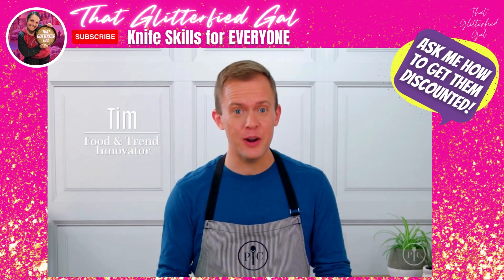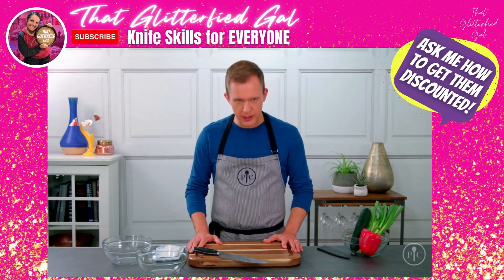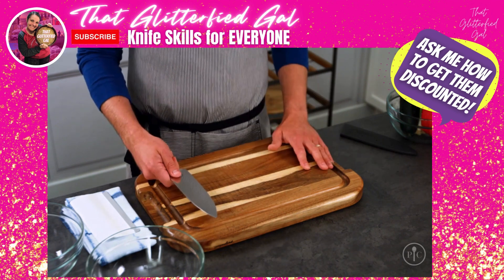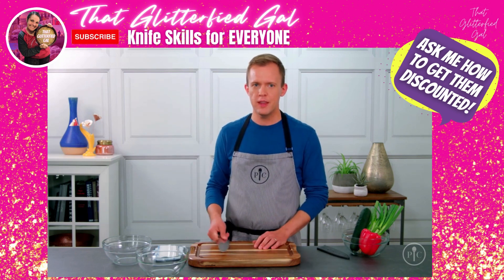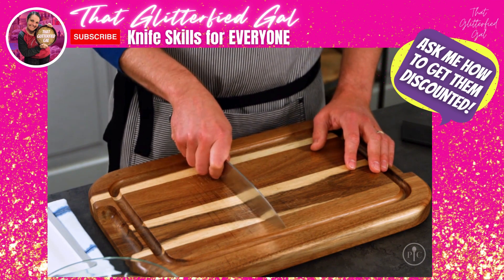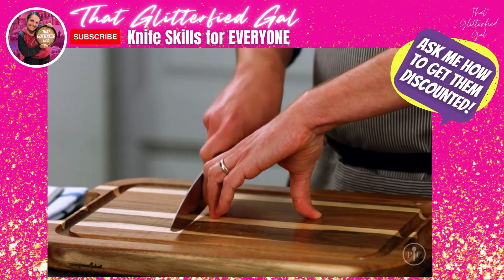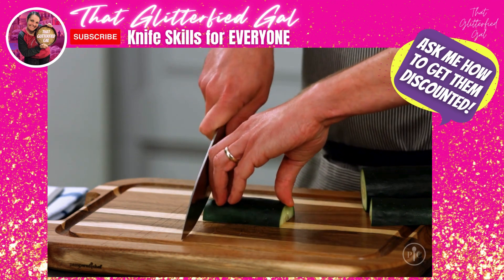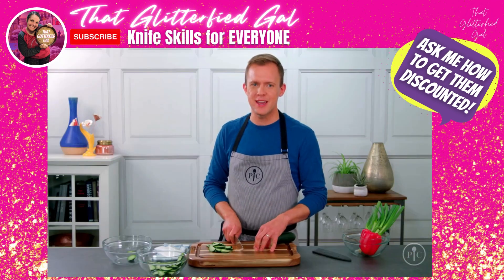Pampered Chef Knife Skills for EVERYONE - That Glitterfied Gal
Join my FB group to learn new recipes, hacks, deals & giveaways!
❓If you have any questions at all, reach out (info in link below)
👉Wanna get it discounted or free??…Let’s chat! I’ve got some great, easy ways for you to get whatcha want at a discount…or simply join my Glitterfied community to stay up to date with everything & take advantage of the VIP special!✨ (link below)

The stock images/videos in this video were created by Pampered Chef for consultants to use. I put my “glitterfied” spin on them to make it more fun for all of us! See something you like?? Let’s chat! I’ve got some great, easy ways for you to get whatcha want at a discount…or simply join my Glitterfied community to stay up to date with everything!✨ (link below)

👩‍🍳Hi! I’m Elizabeth Allen Hernandez aka That Glitterfied Gal. I’m a frugal momma and former school librarian/early childhood educator.
💍I’m happily married to the love of my life with whom I traveled all over the place under Glitterglassesjourney &
👨👧🐶🐶 My full time gig is Momming to 2 toddlers and 2 Mini Aussies. My side gig is sharing kitchen hacks, recipes, timesaving tips, and budget saving hacks mostly through my Pampered Chef biz.
@ThatGlitterfiedGal on all the socials